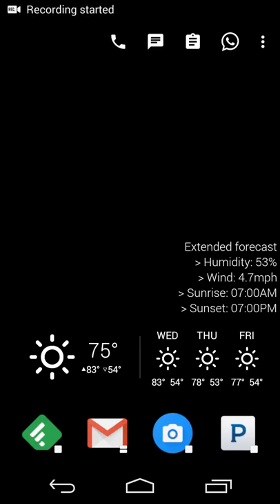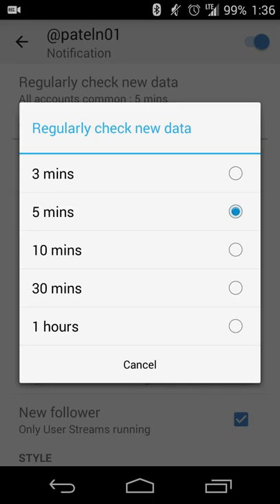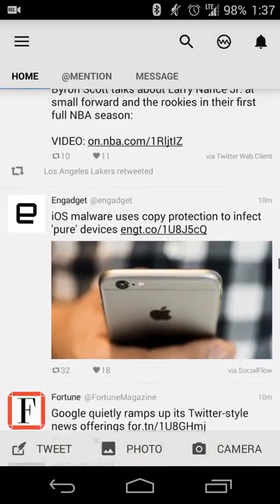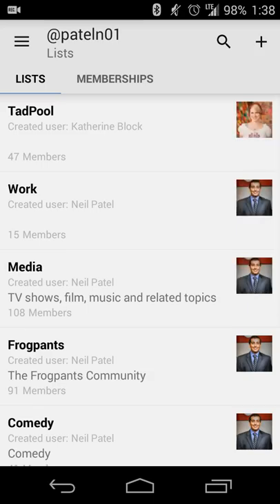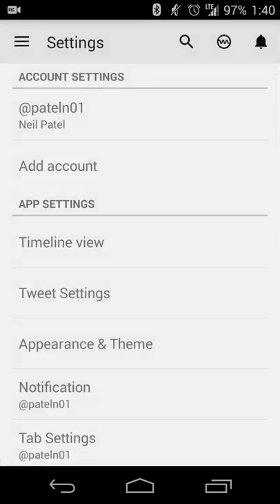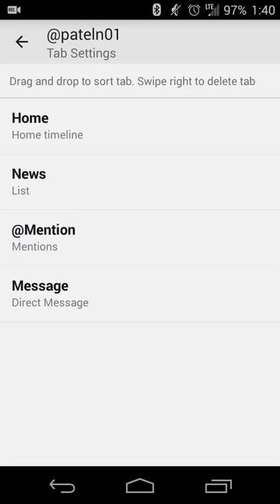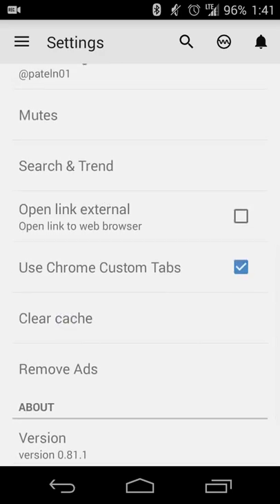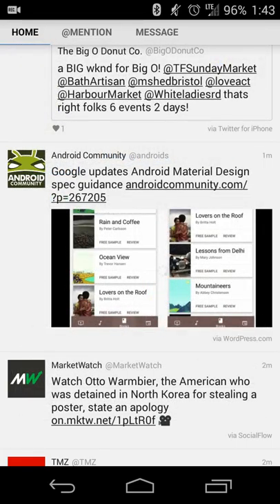beeter for Twitter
An alternative Twitter client that follow's Android's Material Design and more!